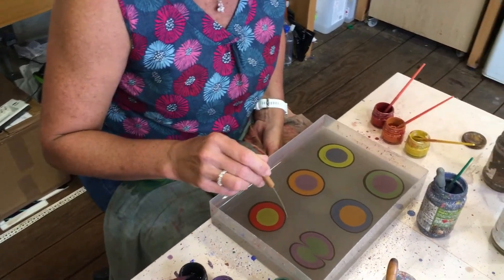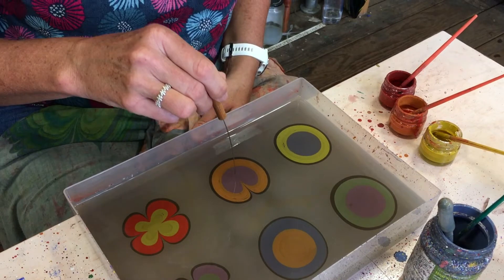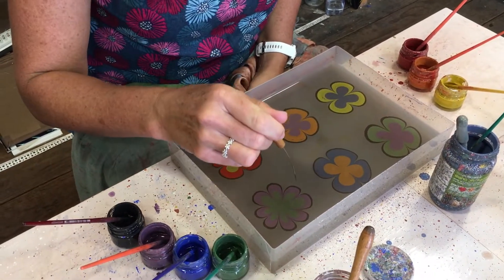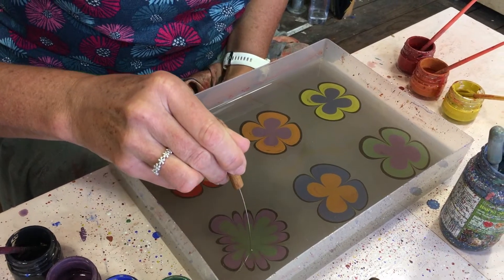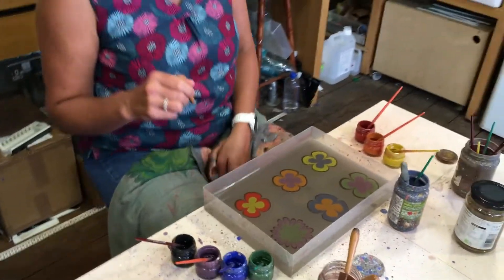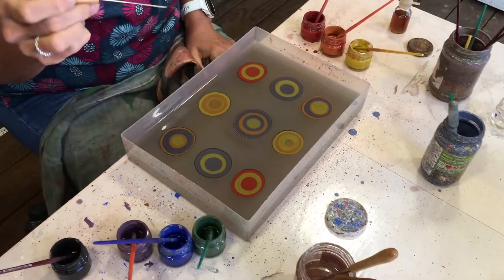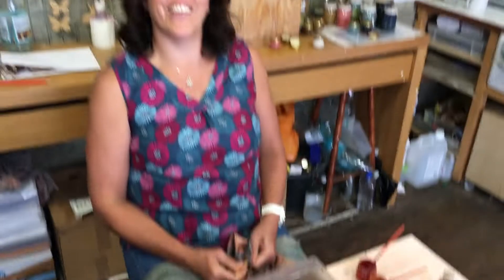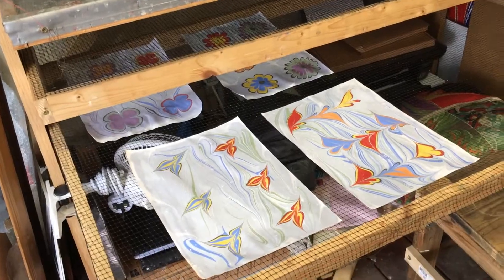Beginners Paper Marbling with James Mouland teaching Natalie Turkish Ebru techniques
Paper Marbling artist James Mouland guides beginners to complete work using Turkish Ebru techniques.

Paper marbling art classes and workshops are run by James from his Hotwalls studio, Portsmouth's arts and crafts creative hub.

Marbling workshops are colourful and fun, entertaining and informative opportunities to immerse yourself in the wonder of painting on water!

Learn how to marble paper and create the patterns seen on the covers of old books and the motifs and flowers seen in Turkish Ebru.

James will take you through the process step by step, ensuring absolute beginners will produce work they are proud of.

Experienced marblers will benefit from being encouraged to explore techniques commonly used with Turkish Ebru.